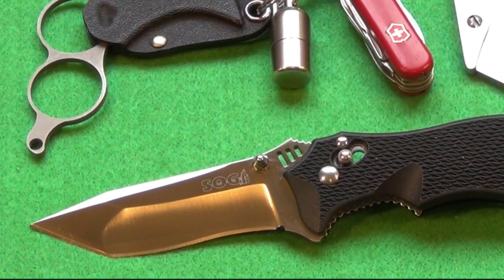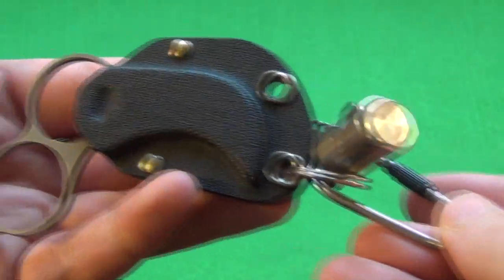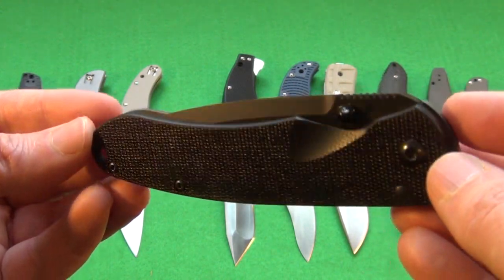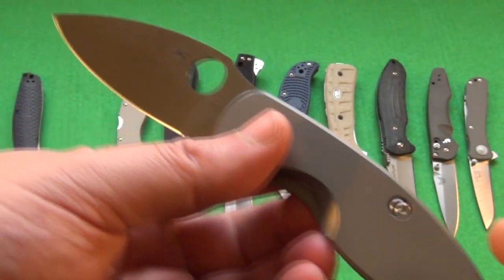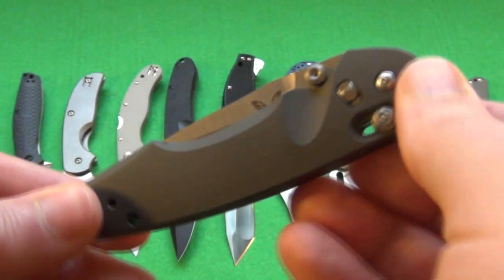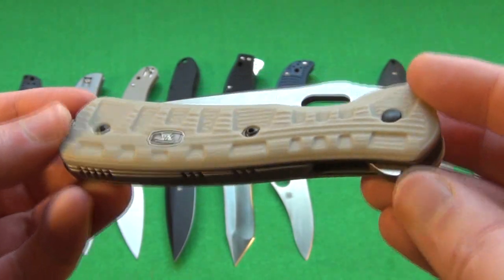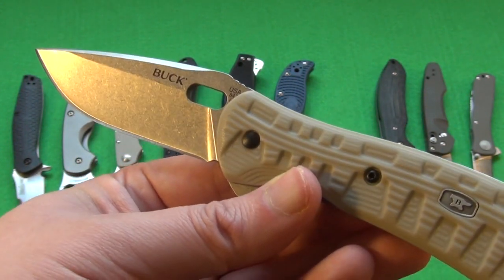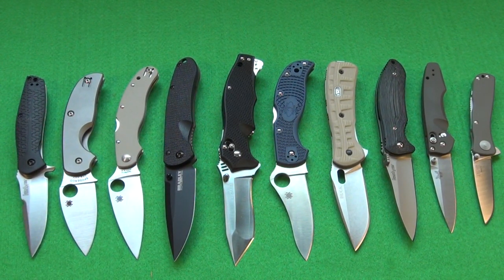EDC Items, 10 Good EDC Folding Knives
720HD

Showing some of my Every Day Carry items. Also showing 10 different folding knives of different sizes and price ranges that you might consider for your EDC folder.

Knives (From left to right)

1. Kershaw Burst  ($20)
2. Spyderco Sage 2 ($150)
3. Spyderco Cali 3.5  (Sprint Run was $150, regular is $120)
4. Bradley G10/Ti Alias I  ($190)
5. SOG Vulcan Tanto ($110)
6. Spyderco ZDP-189 Stretch ($110)
7. Buck Pro Force Vantage ($90)
8. Kershaw Nerve ($20)
9. Benchmade 470 Emissary ($150+)
10. SOG Twitch II ($45)

The EDC Items:

Victorinox Midnight Mini Champ
Peanut Lighter
CRKT Ringer II
Gerber EAB

PS - The Titanium Sage is the Sage 3, sorry verbal typo :]